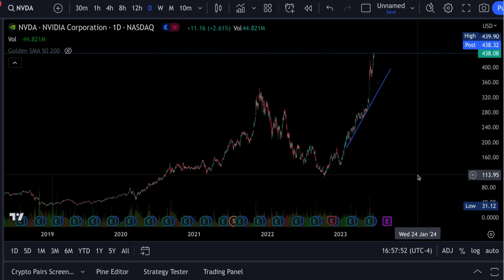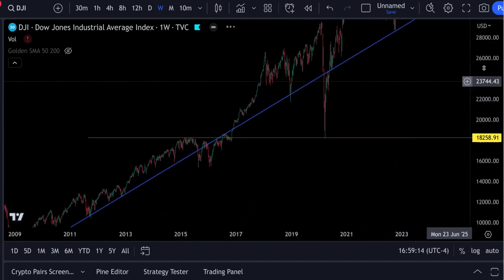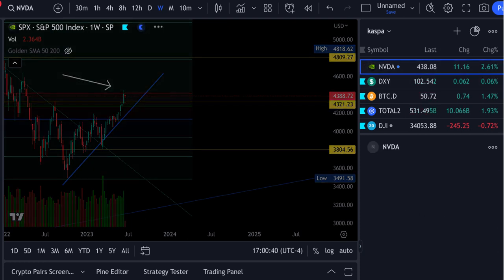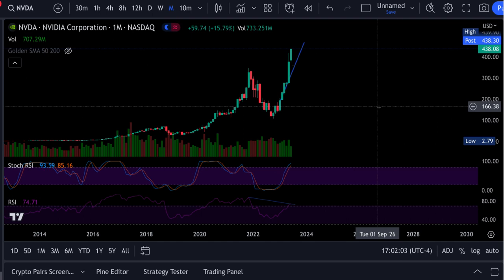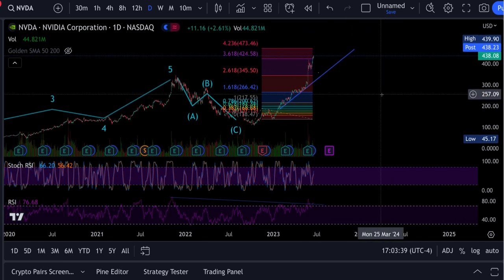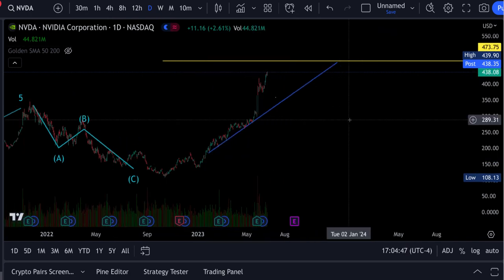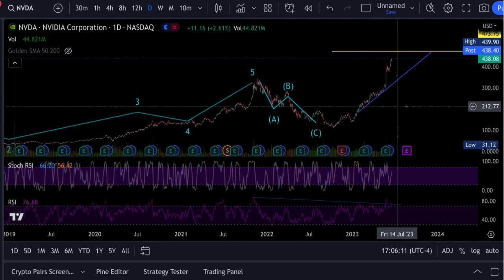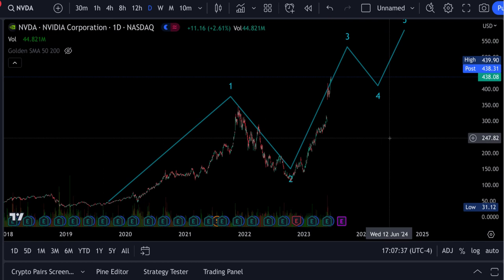NVIDIA NVDA STOCK CHART LOOKS AMAZING !!!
NVIDIA STOCK TECHNICAL ANALYSIS